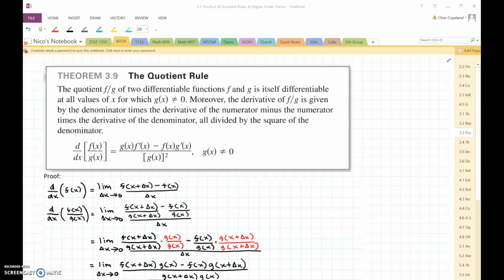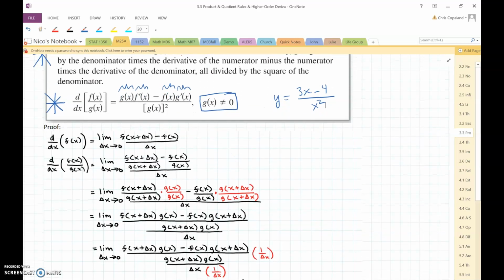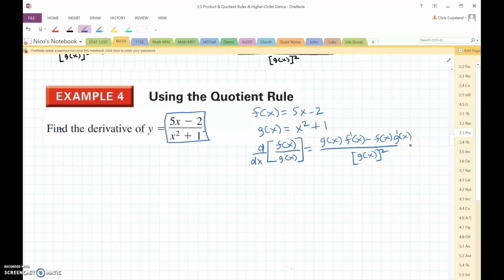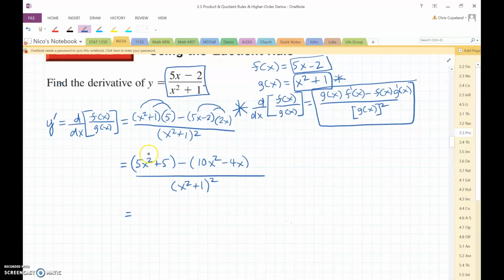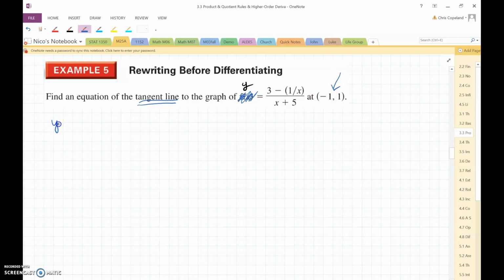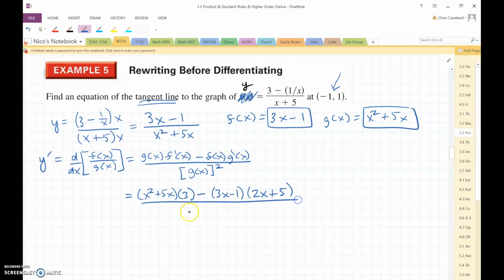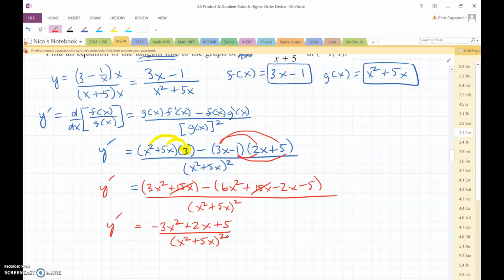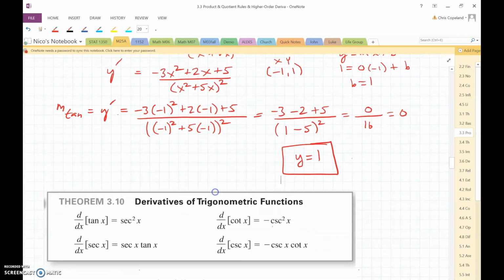Notes 3.3 Example 4 and 5